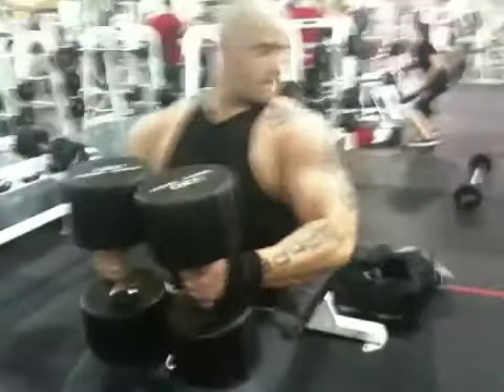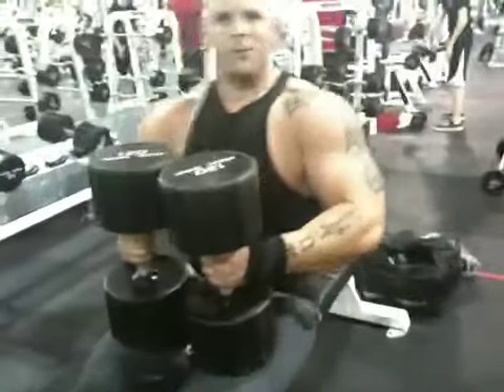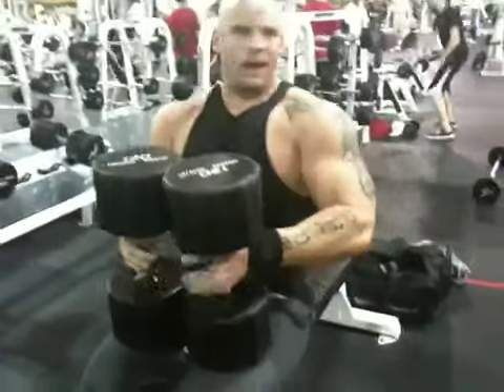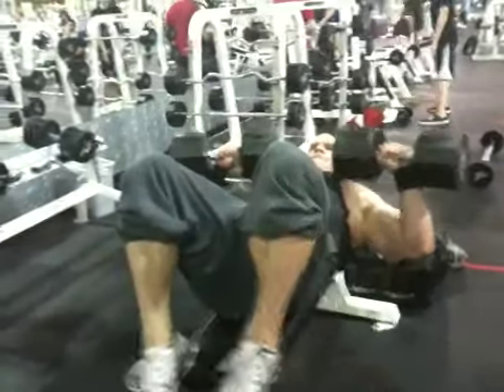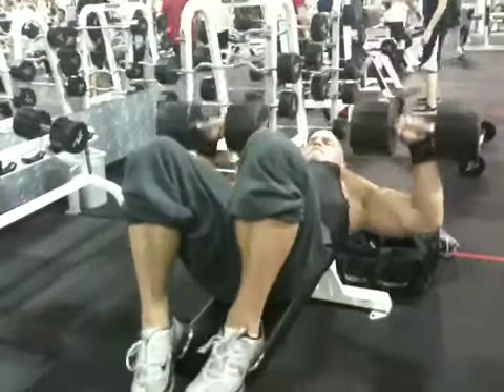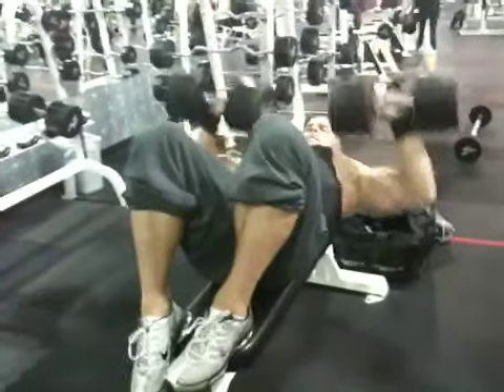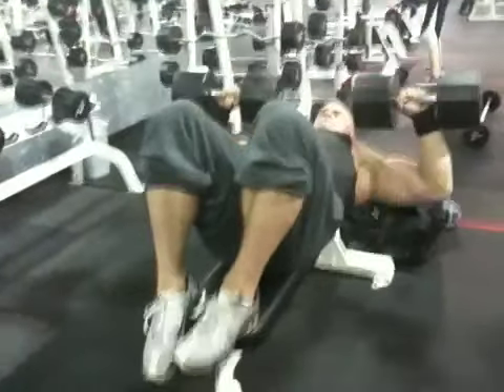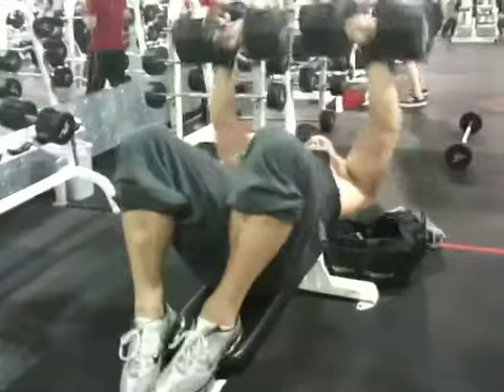Fitness X Infinity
Dylan stevens reps out ten presses with 120 pound dumbells on his fourth set after already doing incline presses with 315 and dumbell flys with 80's! You want to develop unbelievable power? Do you live in the Houston area? to hire him as a trainer!